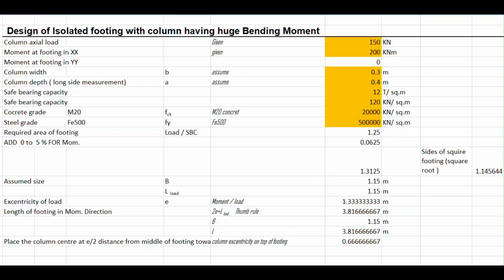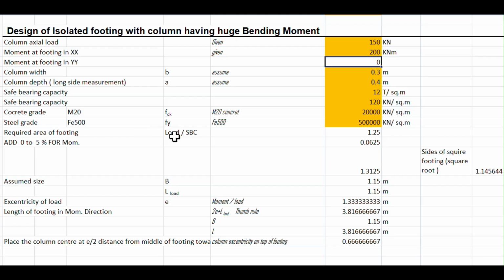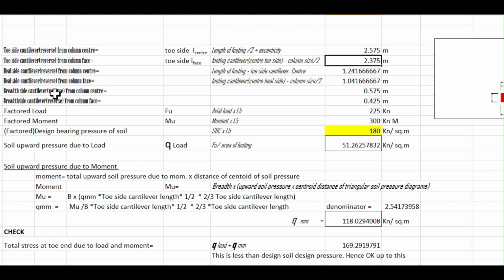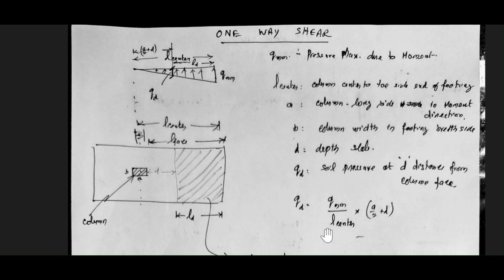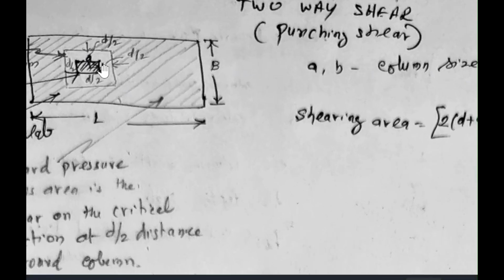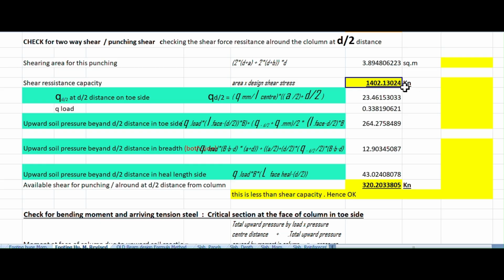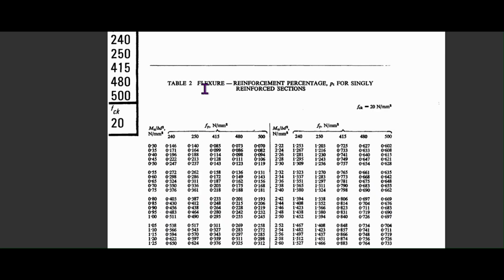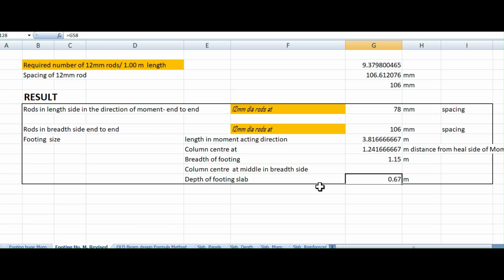Structural Design of footing with column having Huge Bending Moment. ( from basic principle)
This video explains the basic principle in step by step procedure of Structural Design of footing in EXCEL sheet. Understanding is easy.  Designing of one footing in EXCEL sheet will help for repeating for any number of footing design.